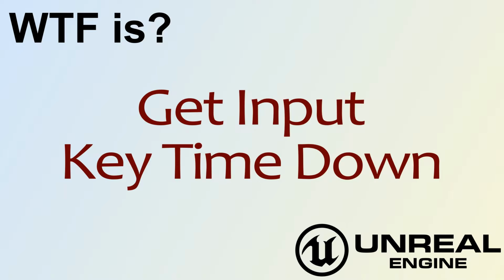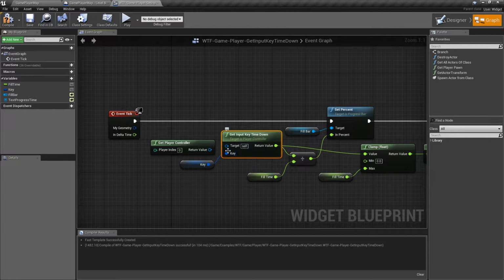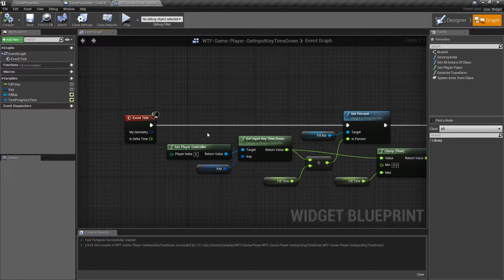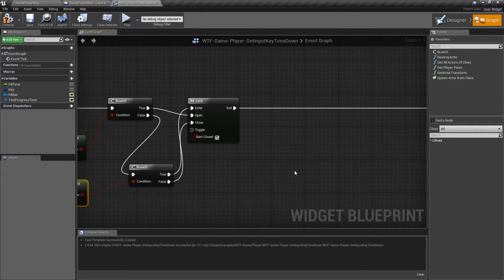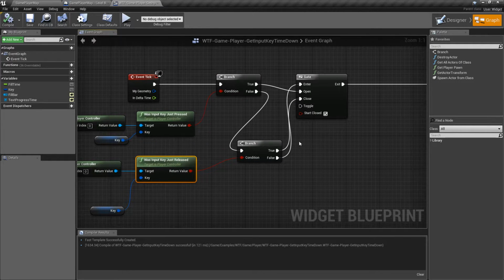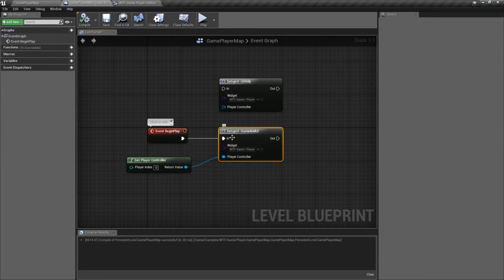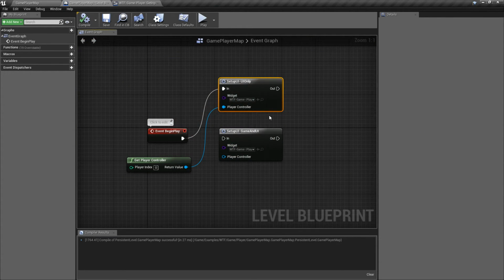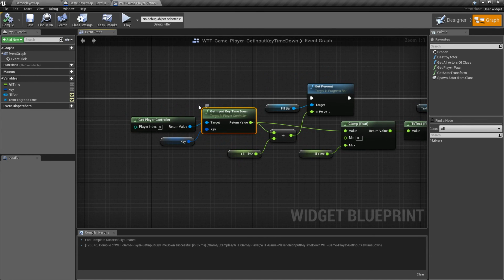WTF Is? Get Input Key Time Down in Unreal Engine 4 ( UE4 )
What is the Get Input Key Time Down Node in Unreal Engine 4